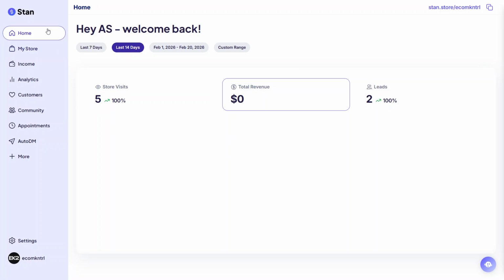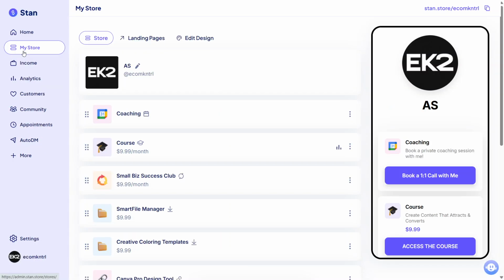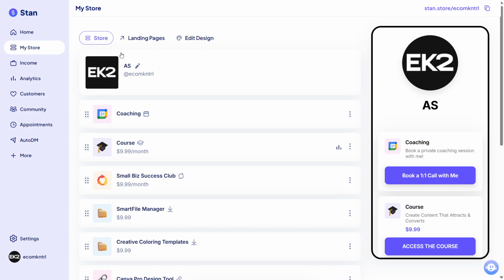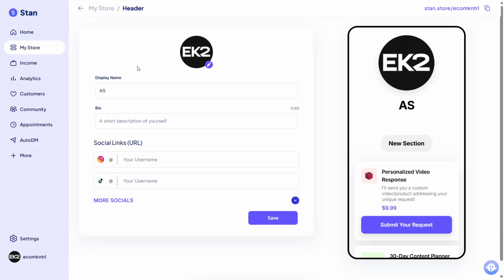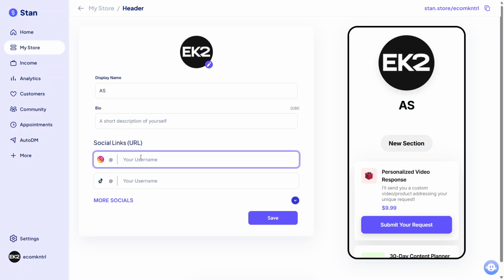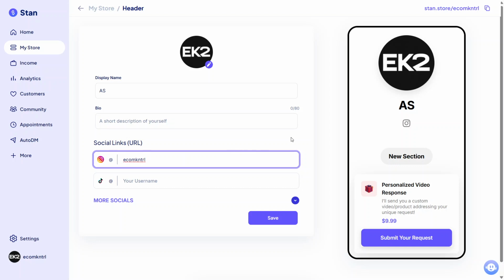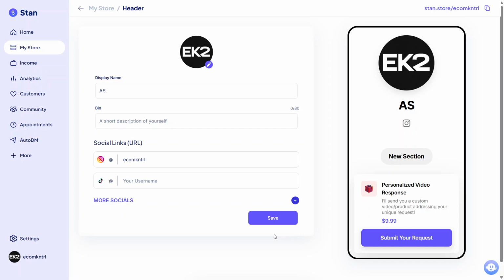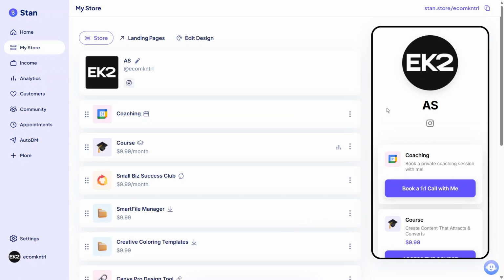How To Add Instagram To Stan Store (2026) | Social Links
In this video, you’ll learn How to add Instagram to Stan Store step by step so your audience can move smoothly from your profile to your offers. I show you the exact, updated process inside Stan, using the latest interface, so you’re not following outdated tutorials. You’ll see how to connect your Instagram, optimize your bio link, and set up clear call-to-action buttons that convert more profile visitors into leads and customers. We’ll also cover basic troubleshooting tips if your link is not showing correctly. By the end, your Instagram and Stan Store will be fully connected, professional, and ready to make sales.